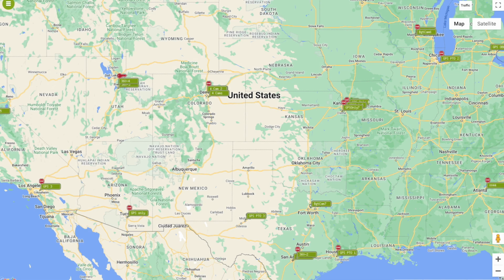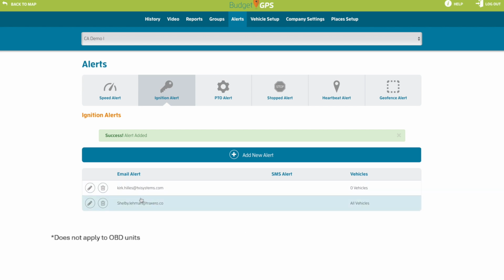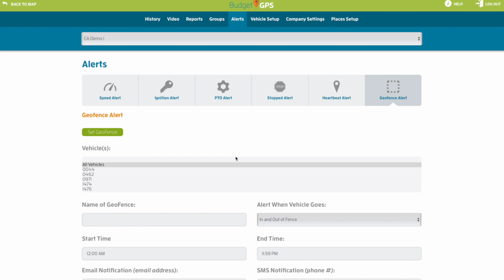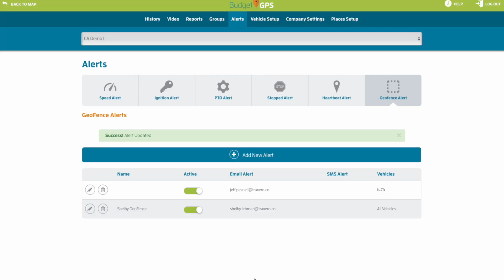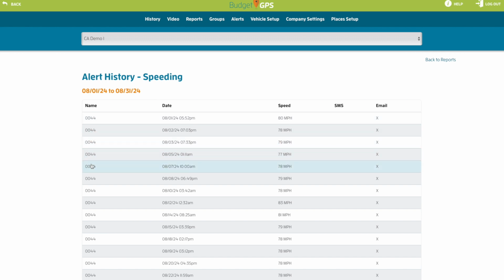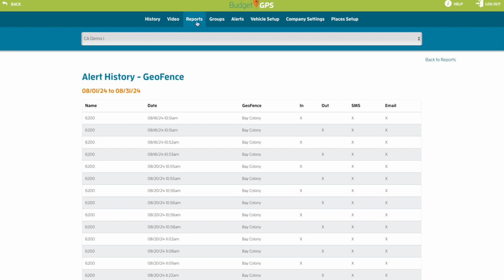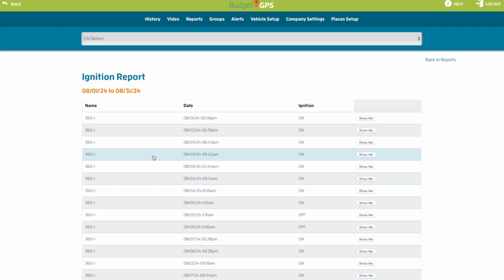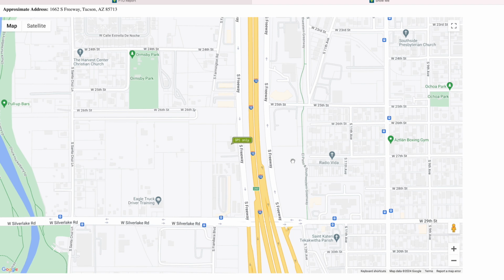BudgetGPS Feature Highlights: Alerts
See how to set up new alerts in your BudgetGPS account for speed, ignition, geofence, and more, and then use reporting features to query your alert activity.